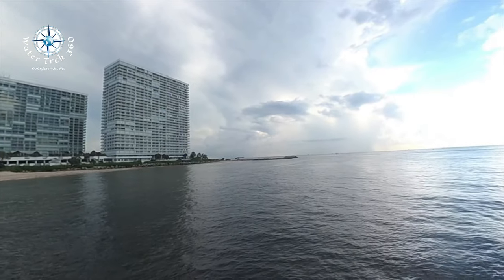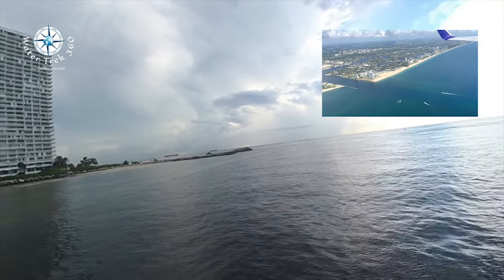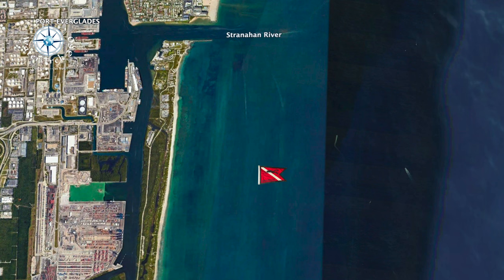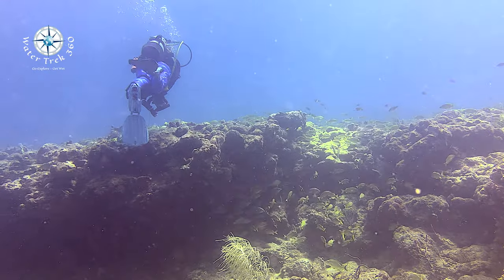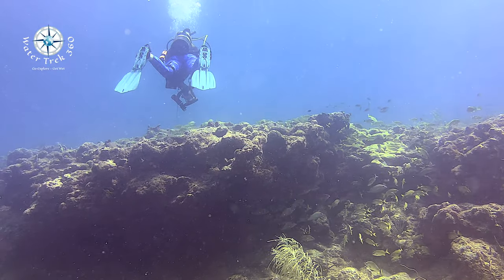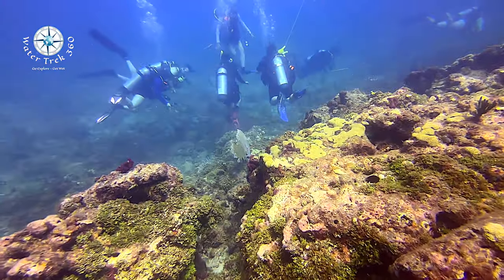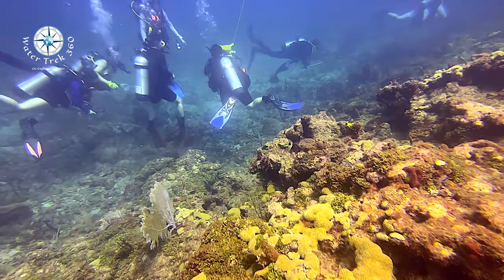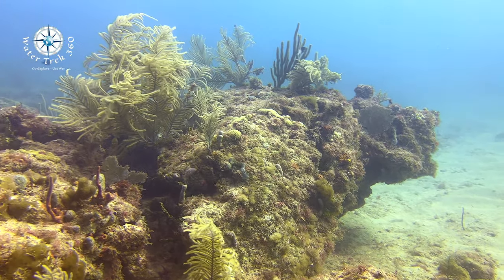Barracuda Reef - Fort Lauderdale - Awesome Drift Dive - 4K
WaterTrek 360 look at drift diving Hammerhead Reef near Fort Lauderdale Florida.  Video utilized an iPhone 14 Pro, GoPro Hero,  and Garmin Virb 360 cameras.   How many Fish can you identify in this video?  Check out this interesting site.    Barracuda Reef GPS:       26° 04.99’N, 80° 05.72’W
If video looks blurry, click the gear icon in the YouTube window, and select 4K under video quality

**CORRECTION - The fish with the French grunt at 3:51,  is a Butter Hamlet
not a Four Eyed Butterfly.

Intro:                                           00:00      Ft. Lauderdale Reefs
Barracuda Reef Details           00:46
Fish Identification Segment   03:16     How Many Can You Identify?
Wrap                                           07:11

Music Licensed via Enovomusic.com  Invoice ID - GM762